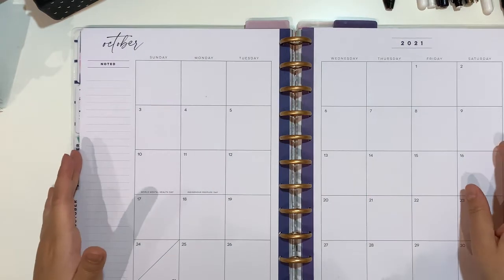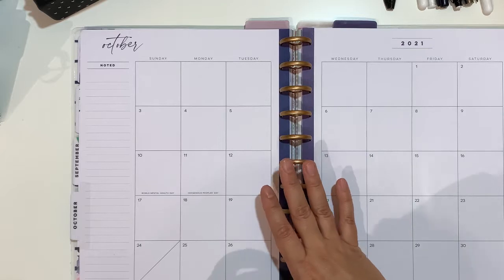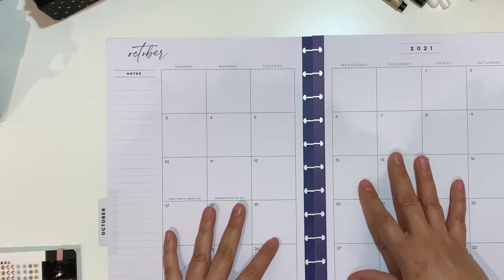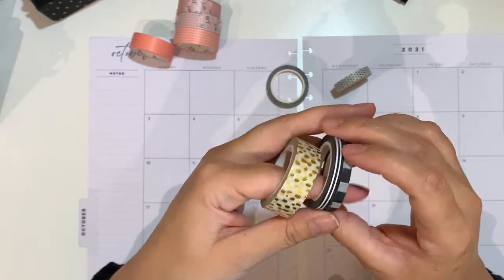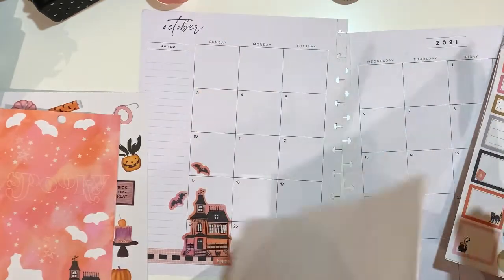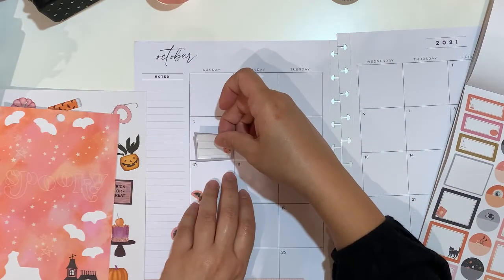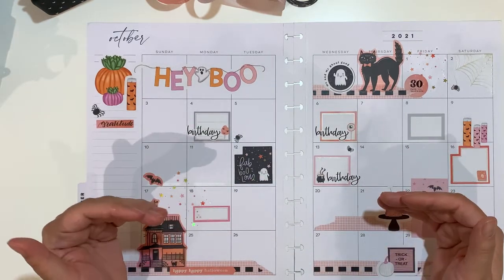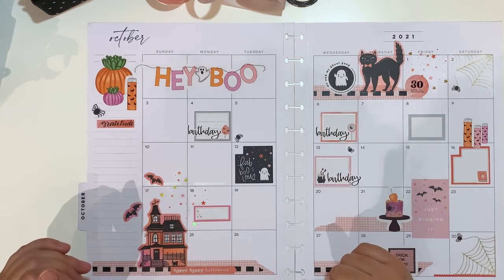Plan with Me October 2021 | Monthly Spread | Halloween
Hello Planner friends, in this video I am sharing how I decorate my October 2021 monthly spread in my Catch-All BigHappy Planner, using the Halloween and Día de Los Muertos sticker book from The Happy Planner as well as Live Love Posh Hello Fall sticker book.

🎵 Track Info: